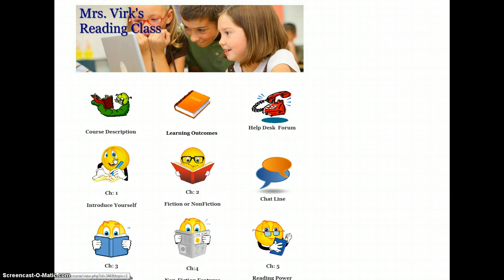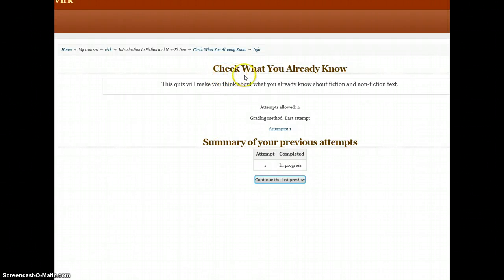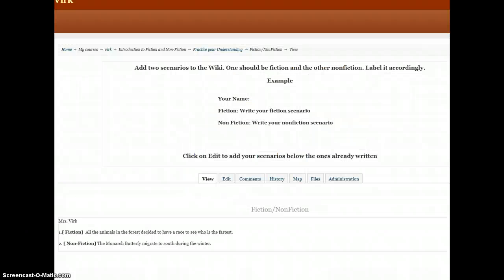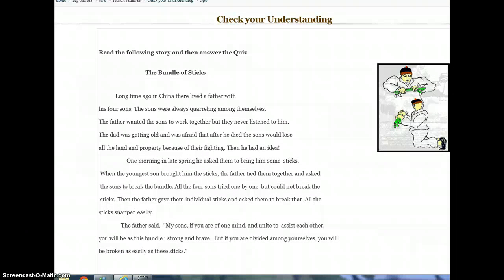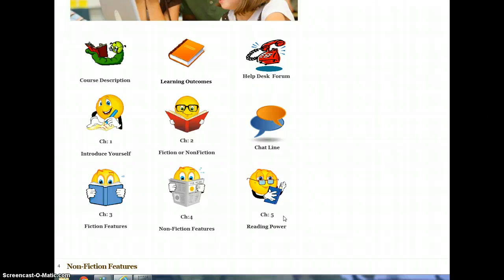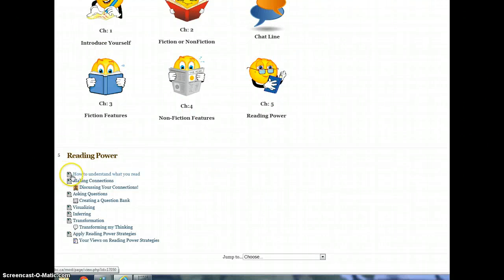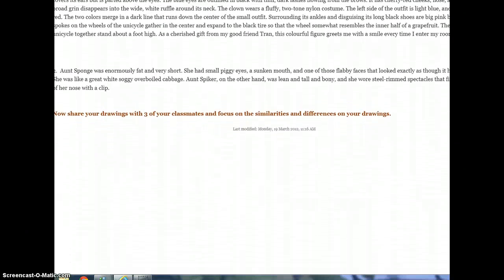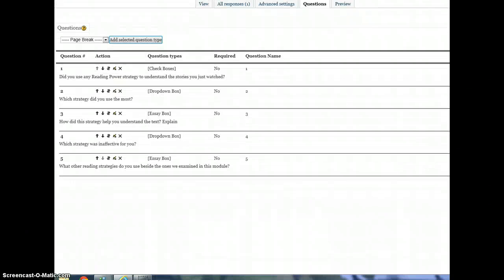Moodle Lesson Screencast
ETEC 565 assignment